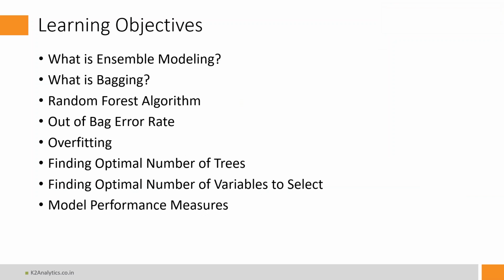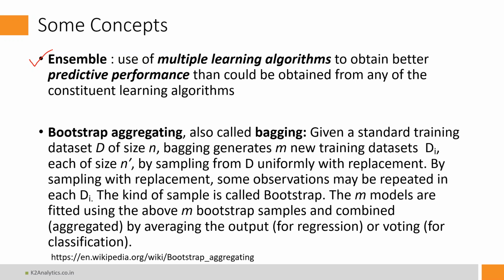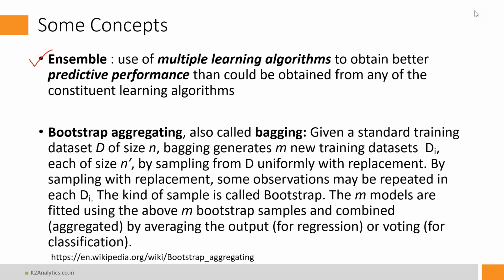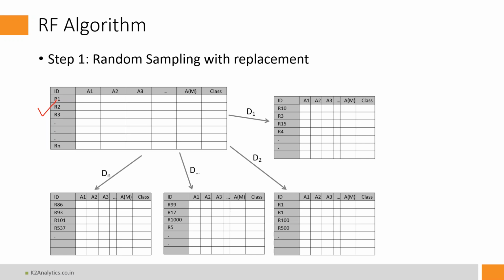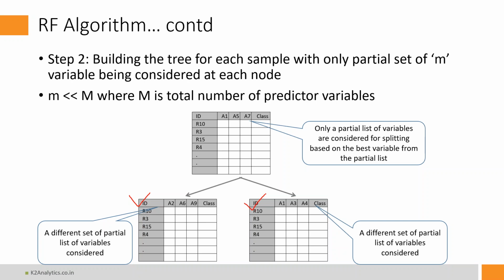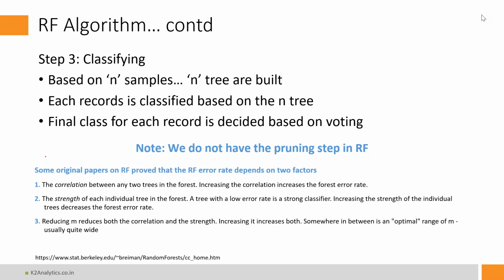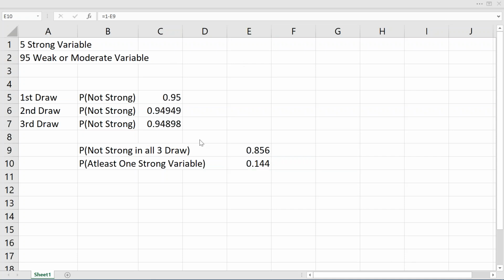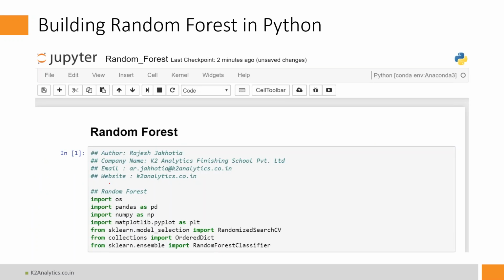Random Forest using Python (Part 1 of 3) | Bagging & Boosting | Ensemble Modeling |k2analytics.co.in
In this PlayList on Advanced Machine Learning, we will learn some of the advanced Machine Learning techniques like Random Forest, Boosting, and Artificial Neural Networks.

The Random Forest training module covers the following aspects:

1) What is Ensemble Modeling?
2) What is Bagging?
3) Random Forest Algorithm
4) Out-of-Bag Error
5) Hyper-Parameter Tuning
6) Optimal No. of Variables and Variable Selection
7) GridSearchCV and RandomizedSearchCV
8) Model Development
9) Model Performance Measures
10) Model Deployment Strategies